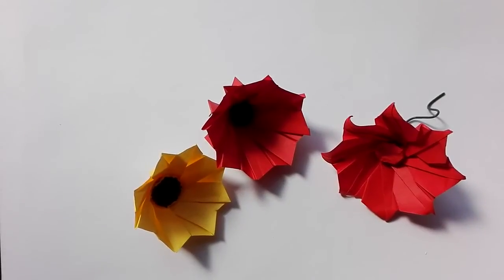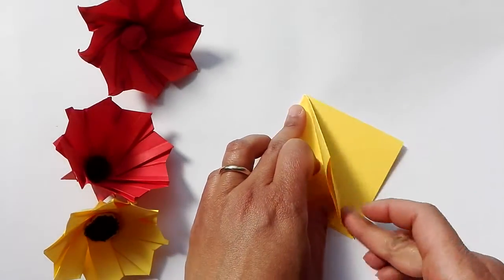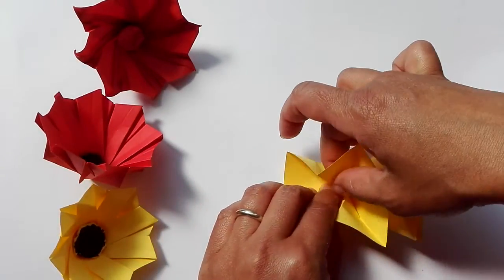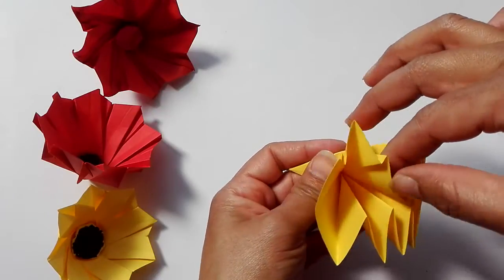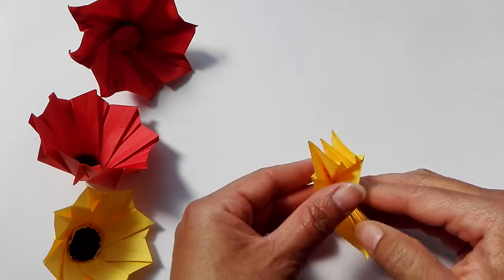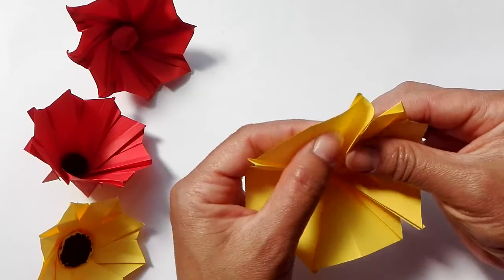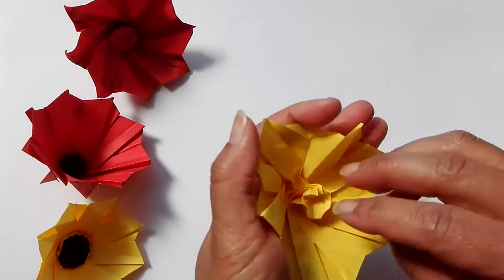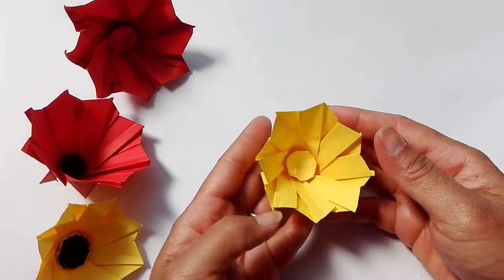ORIGAMI SPIN FLOWER N.2 - VARIATION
This is the 2nd model of Spin Flower. Hope you enjoy.
design and fold by Tia